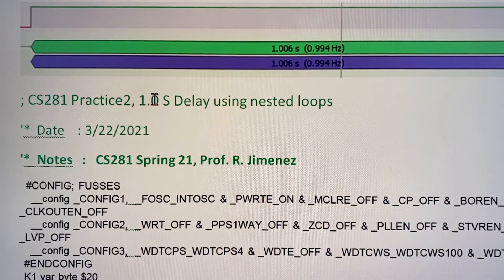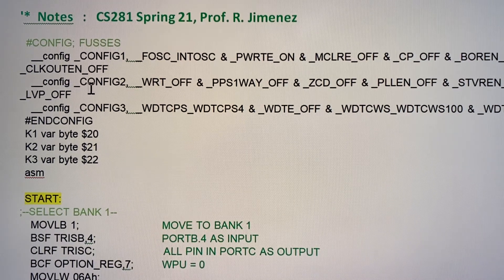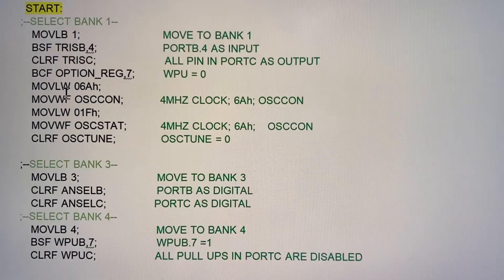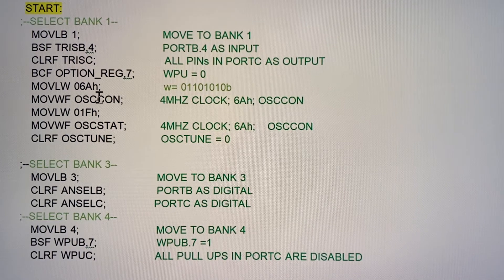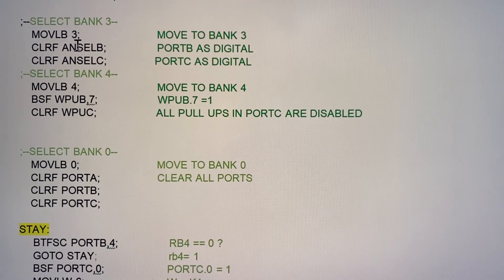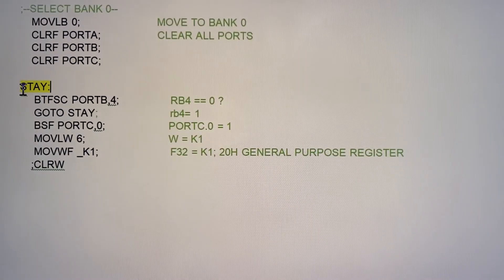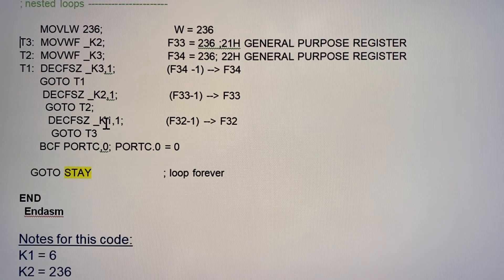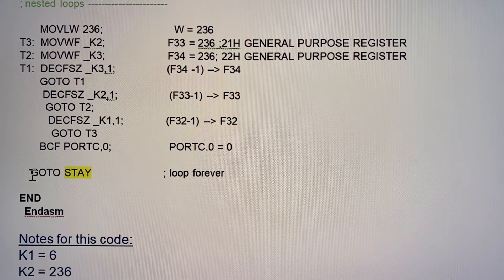1 Second Delay in Assembler code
1.00S delay for the PIC 16f1619